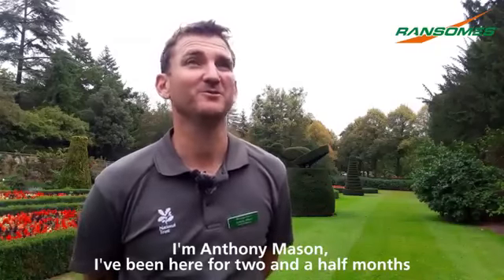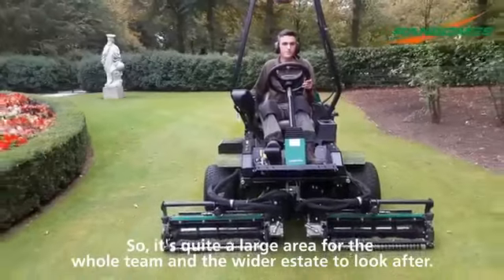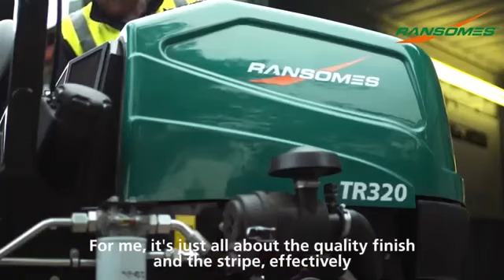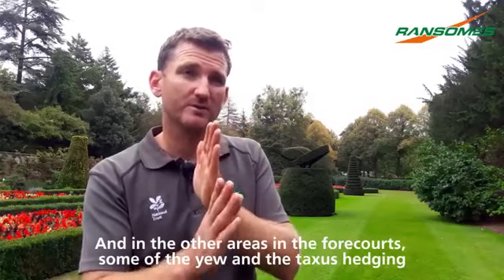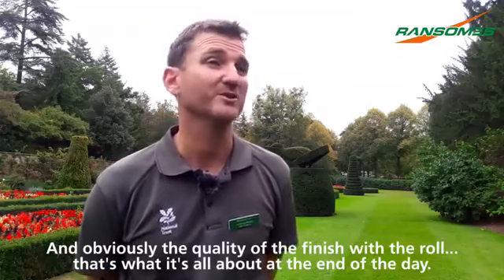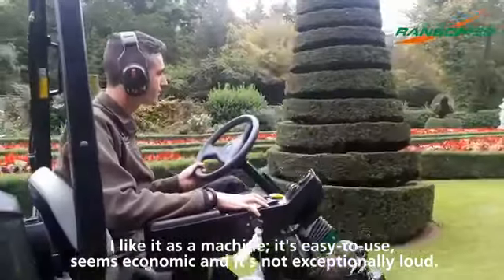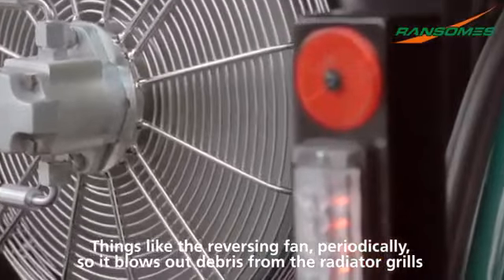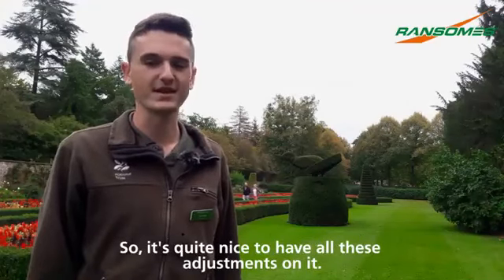The National Trust and the Ransomes TR320